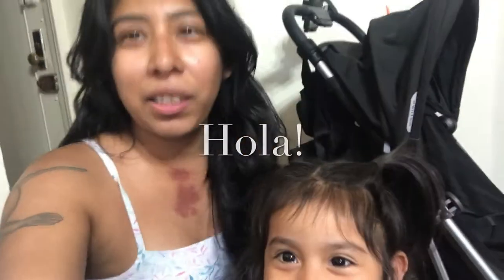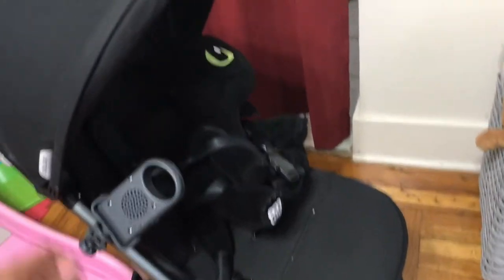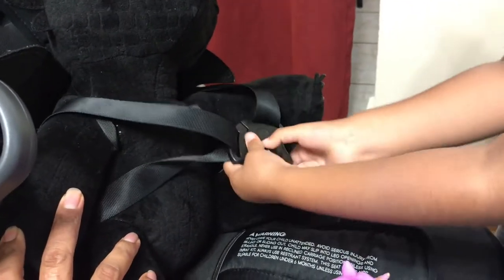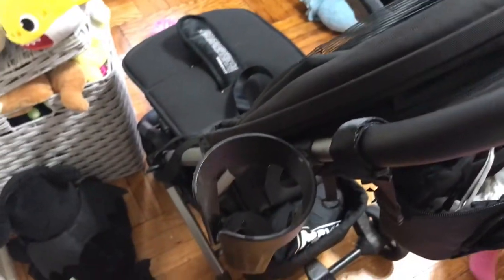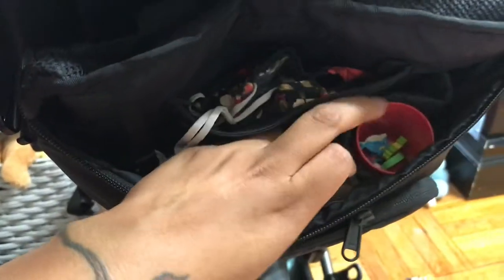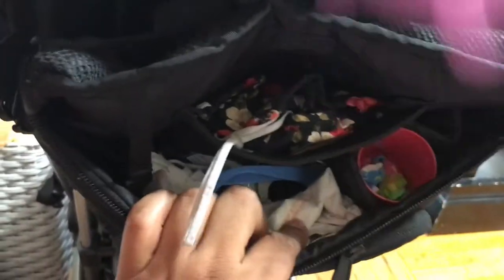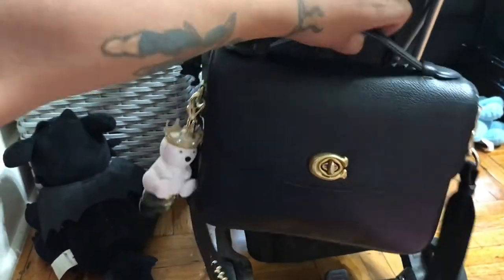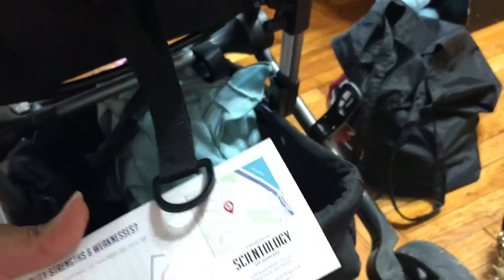What’s in my Colugo Compact Stroller!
Decided to film about my stroller today, the Colugo Compact
It's light weight and easy to carry, great for parents that are always on the go.